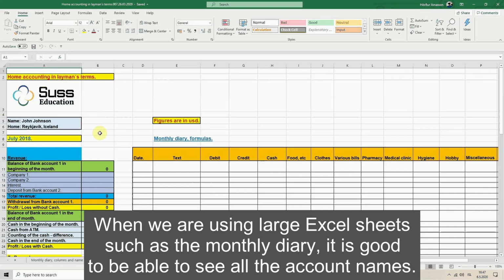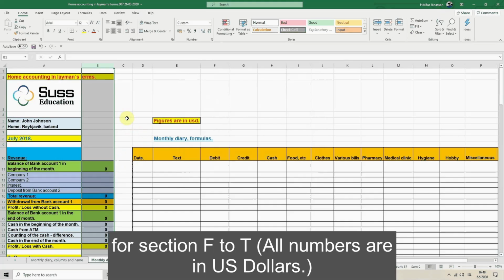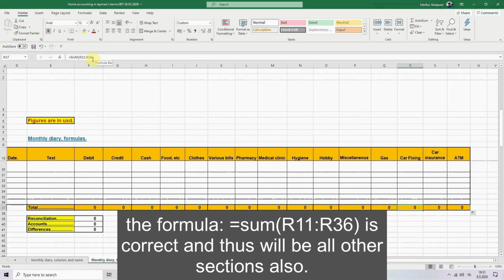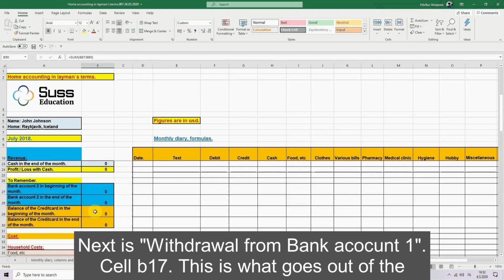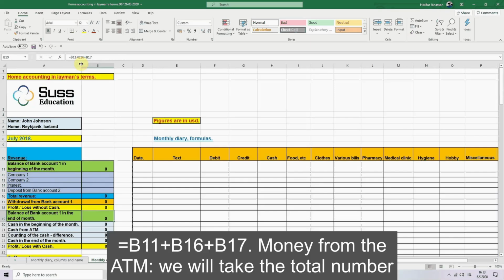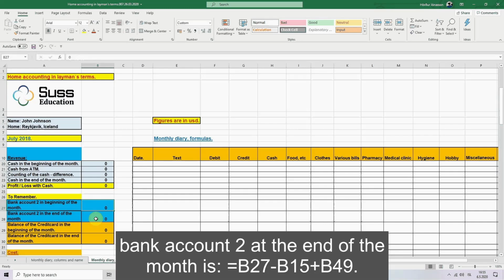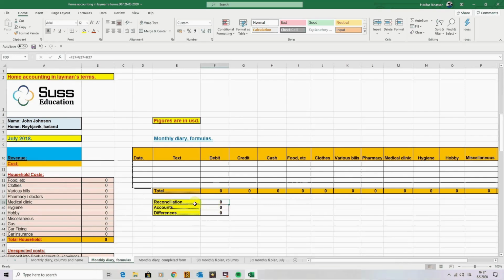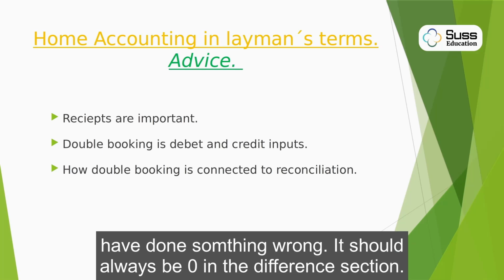Web lesson 3 Home accounting in layman´s term